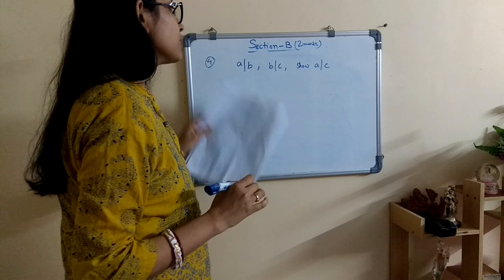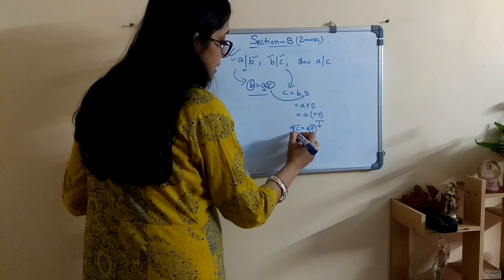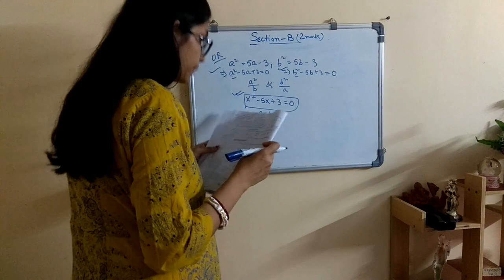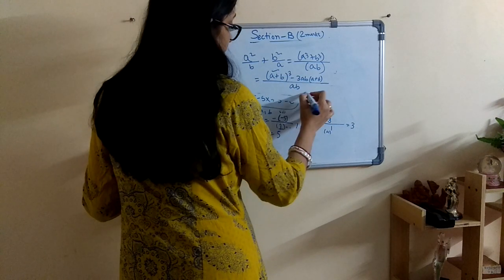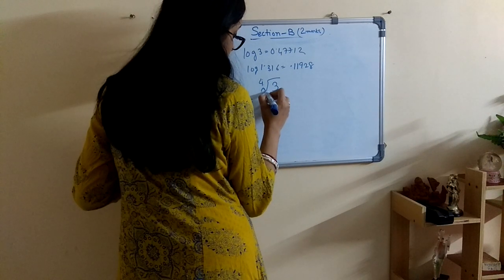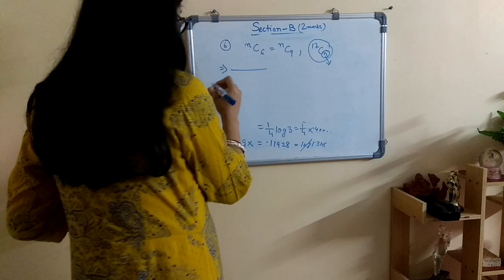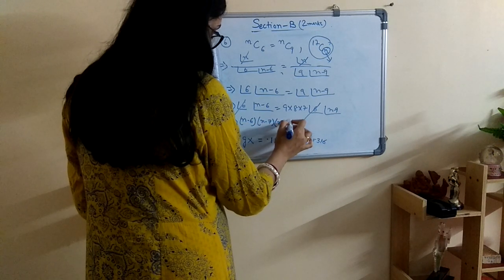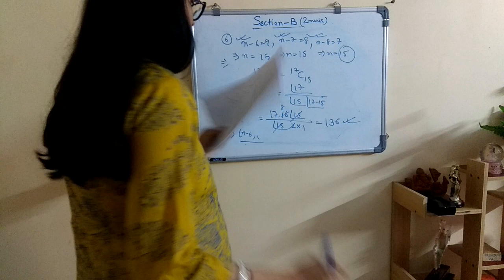Question paper 2020, class 10,advanced math, section B (Q4, 5,6)